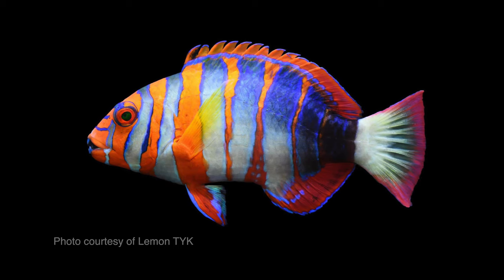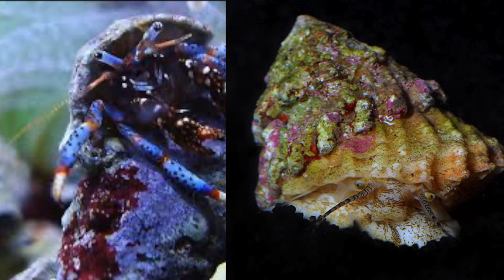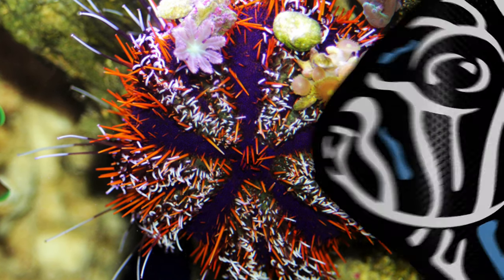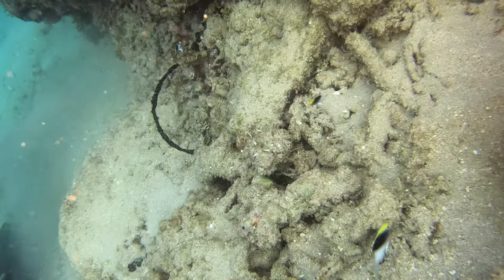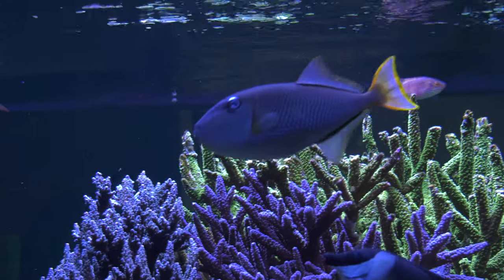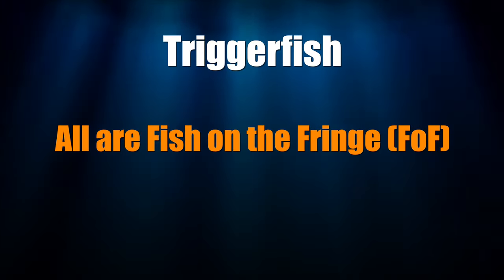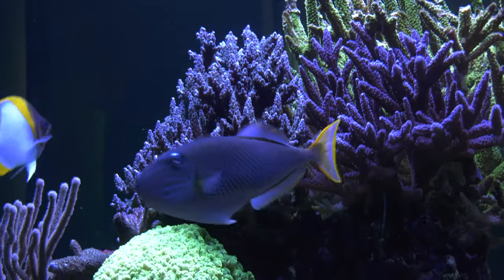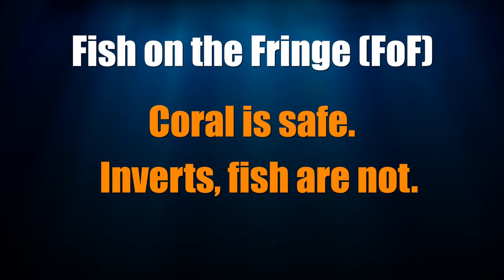FISH ON THE FRINGE: Update - Triggerfish, Tusk, Butterfly, Damsels - Livestock Series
A few months ago we dedicated two whole episodes to Fish on the Fringe and which "fringe fish" we opted to put in our tank. In this episode, we revisit this topic and check in on how our Pyramid Butterflyfish, Rollins Damselfish, Australian Harlequin Tusk, and Crosshatch Triggerfish are behaving. We'll share whether or not our corals stayed safe and how our inverts and other fish fared. Most importantly, who's staying? Who's on their way out?  Find Out!